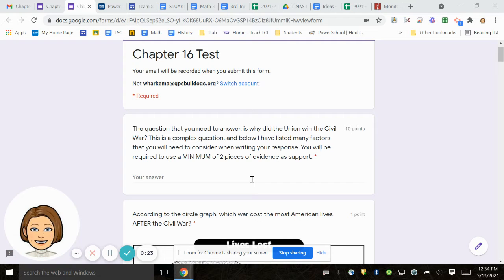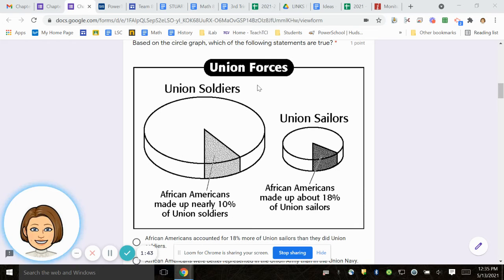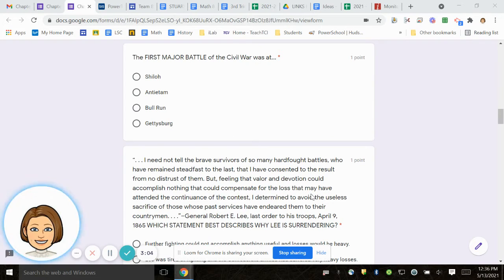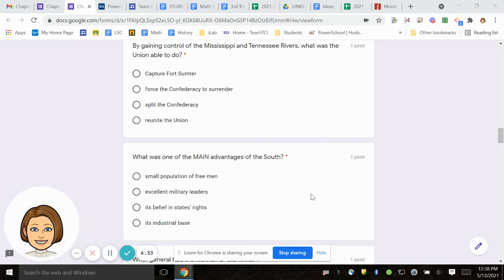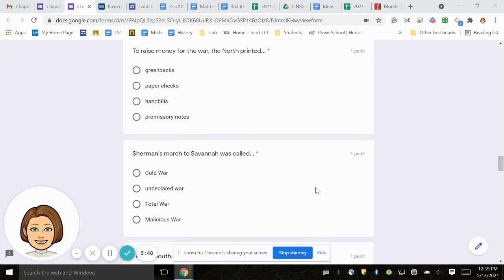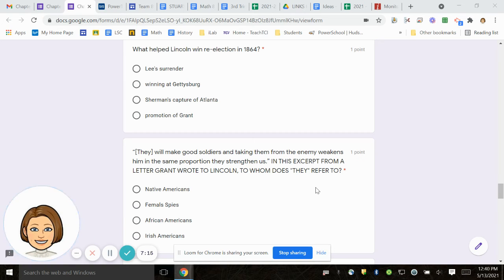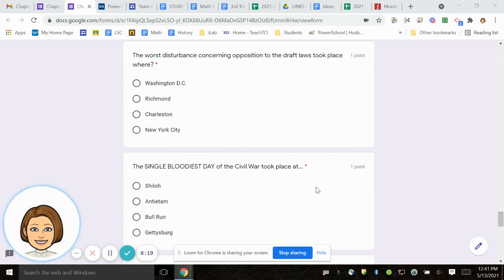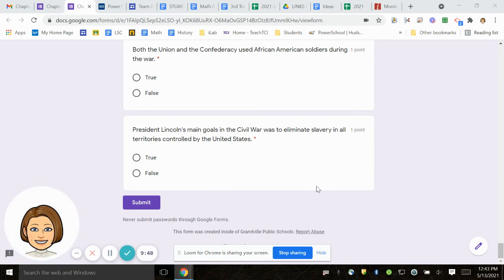Chapter 16 History Test